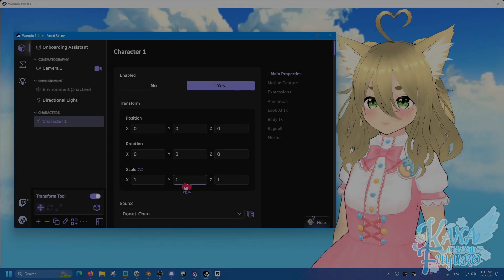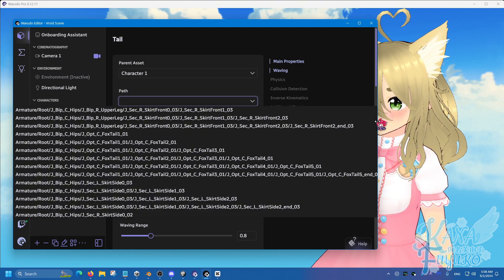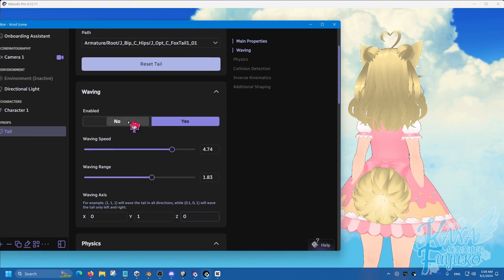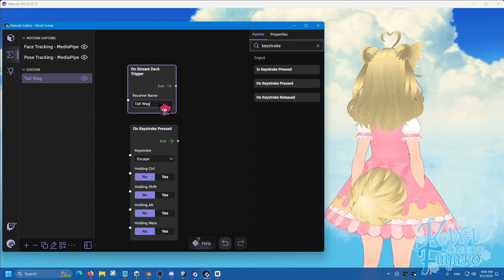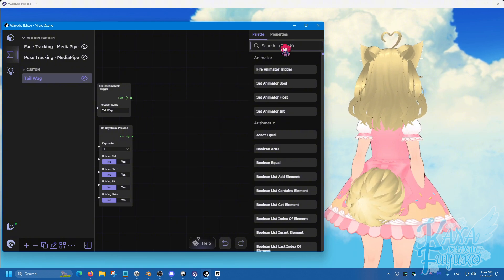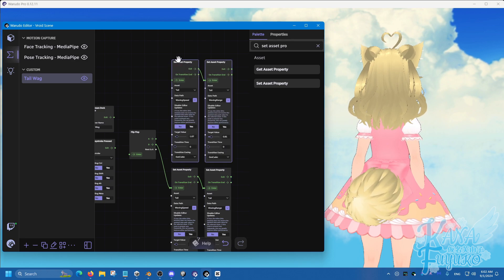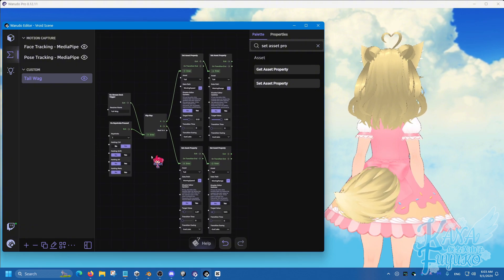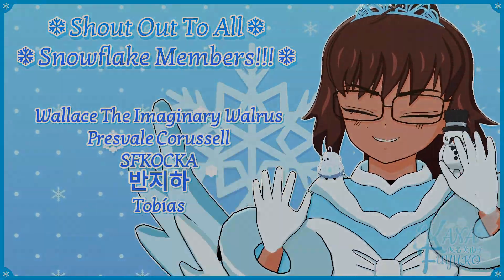How To Make A Tail Wag Toggle In Warudo With Tail Asset!!!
In this tutorial, I'll show you how to to make a tail wag toggle in Warudo with the tail asset.